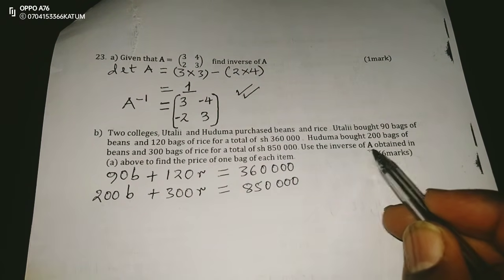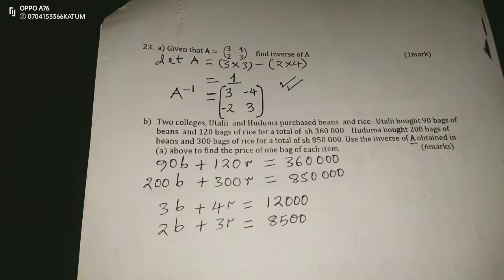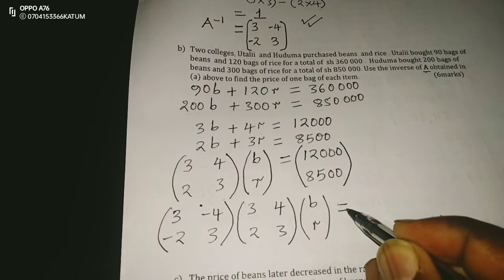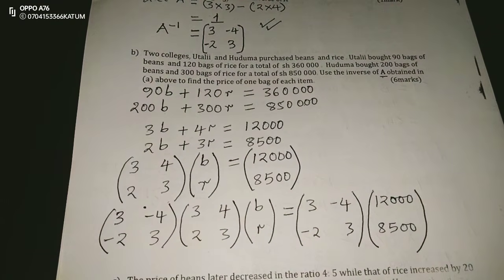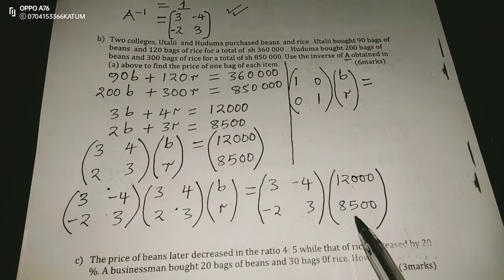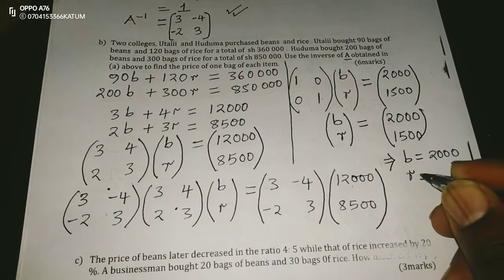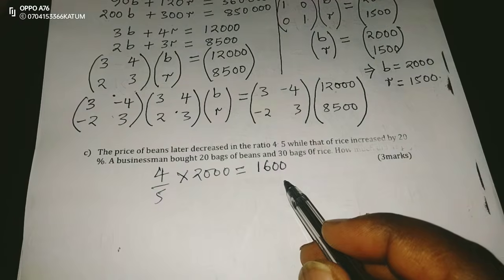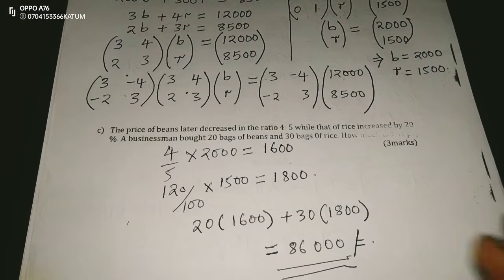MATHEMATICS PAPER 1: MATRICES AND SIMULTANEOUS EQUATIONS